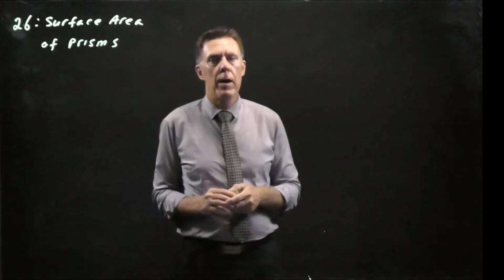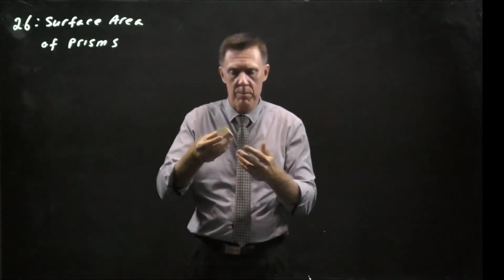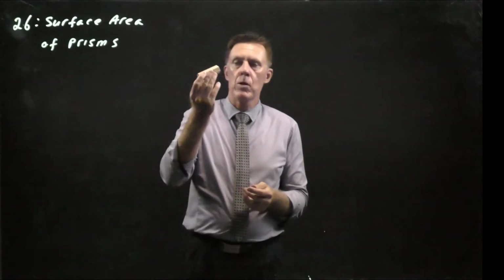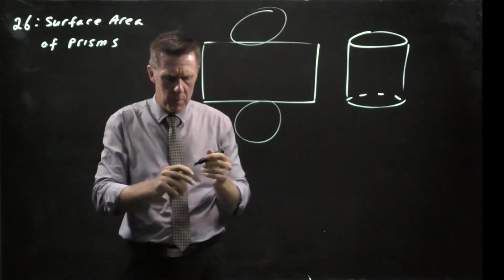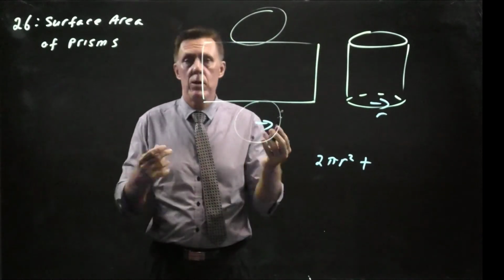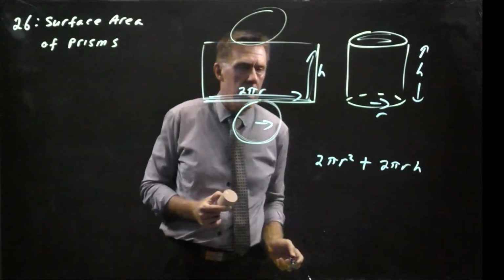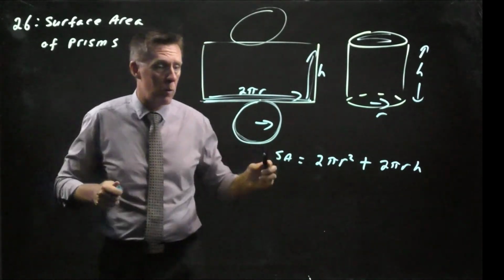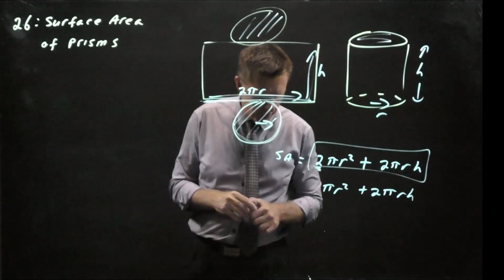26 Surface Area Prisms